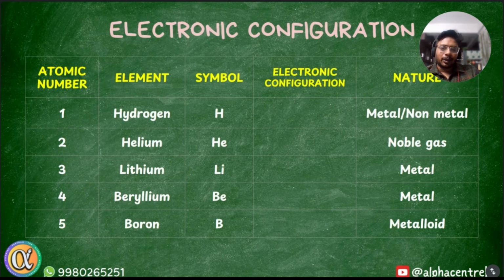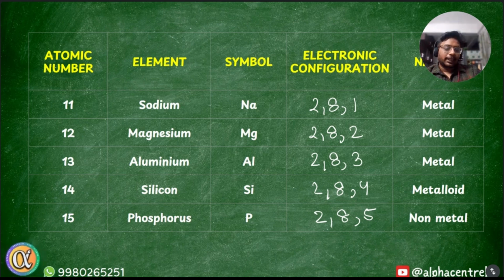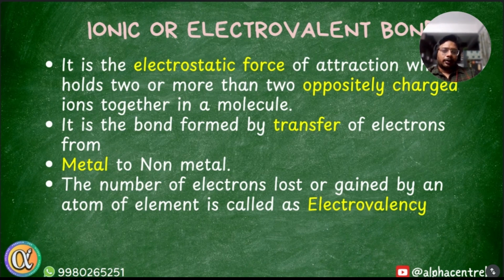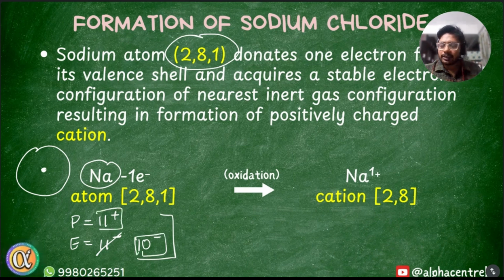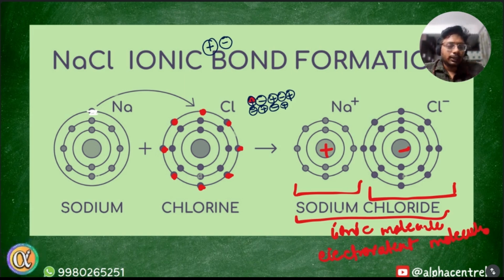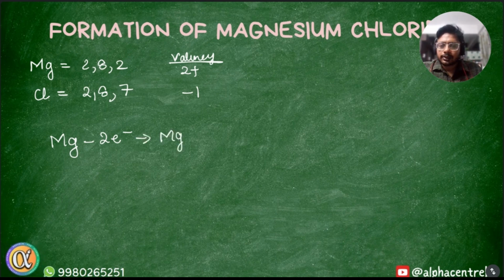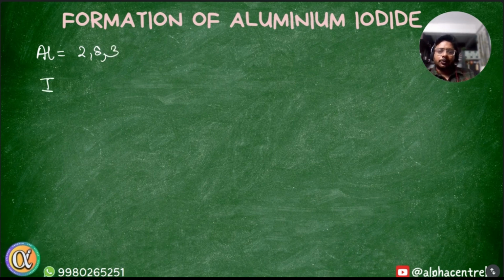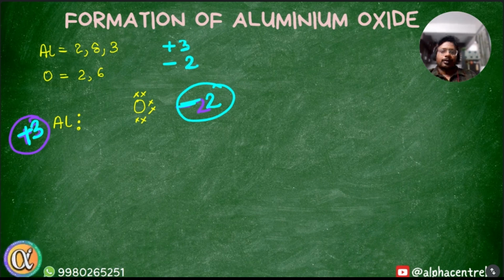SESSION 1: CHEMICAL BONDING (ICSE 1O CHEMISTRY)